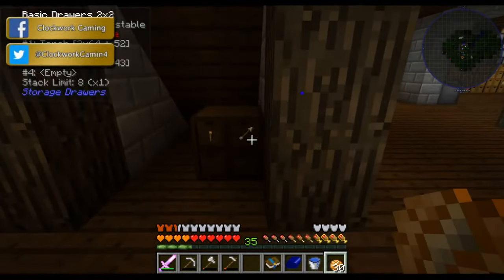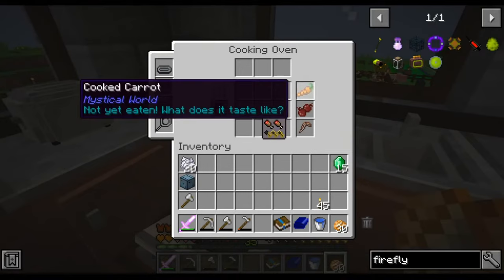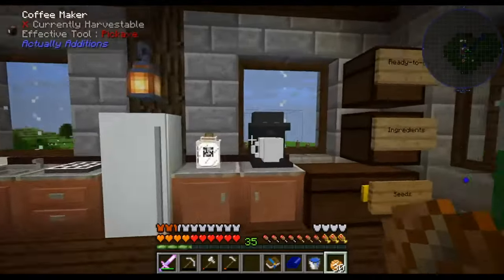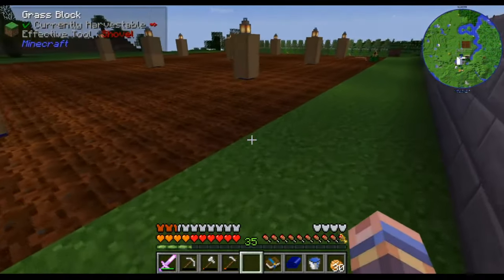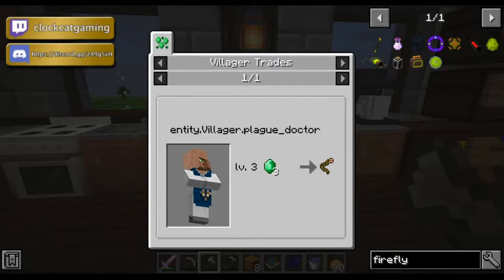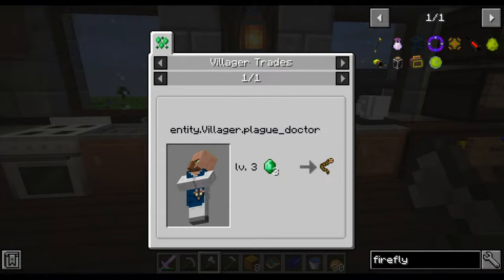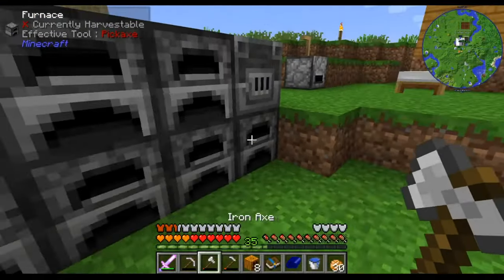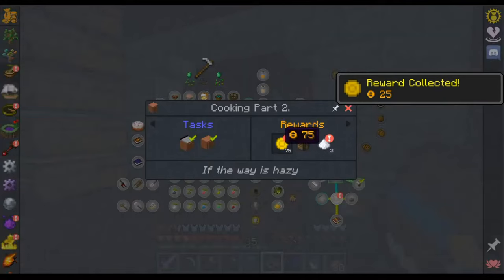Minecraft: MC Eternal Lite ft. SirGeremiah (Episode 26)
The episode where nothing happens!

Off screen, Clock finished building most of the house, put in a kitchen, started the farm, and did some cleaning up and detail work around the home and yard.  Seltor did some starting Tinker's gear for the crew and Geremiah did some stuff with the animals.  Giggity.

The brothers show off what's been done so far and talk with chat for a bit while trying to figure out what the next step in their grand adventure will be.

In this fateful Minecraft playthrough, the brothers officially team up with SirGeremiah to face the challenges from MC Eternal; a really huge and complicated mod pack.  While it might not be the largest or most difficult, everything has been tweaked to a point that it becomes crazy challenging until much further in.

Whether facing down dragons from Ice and Fire, taking up the challenge of saving the Twilight Forest, or resurrecting the ancient powers of the long-lost Ratlantis, this mod pack has a bit of everything for everyone.  The trio all branch out into different things to get the most out of the pack as they go on to face one of the most difficult tasks of all - completing the quest book!

Play along with us!